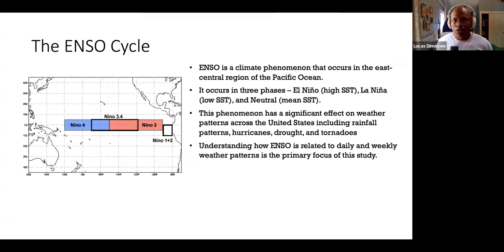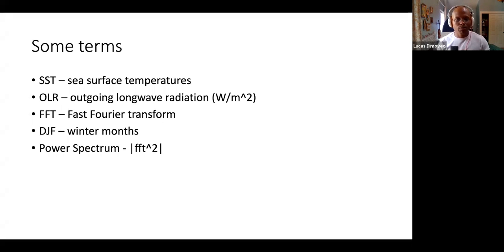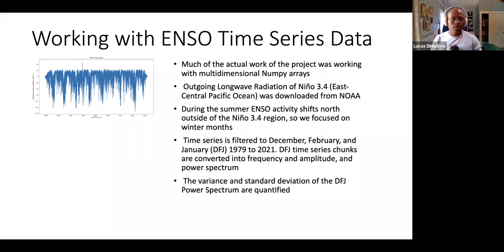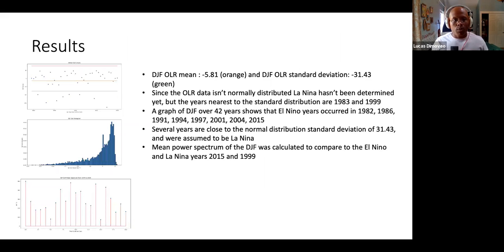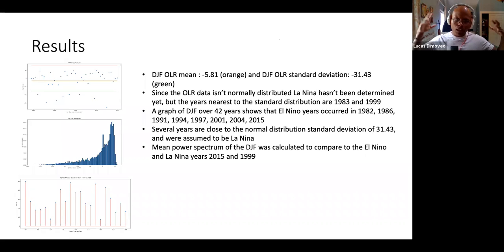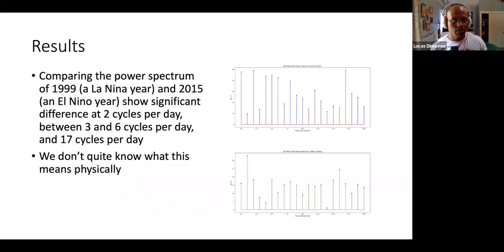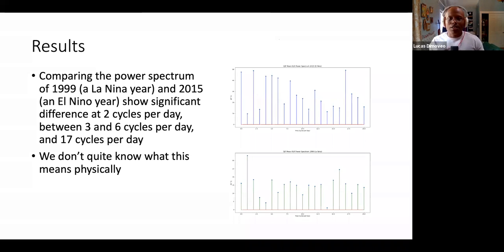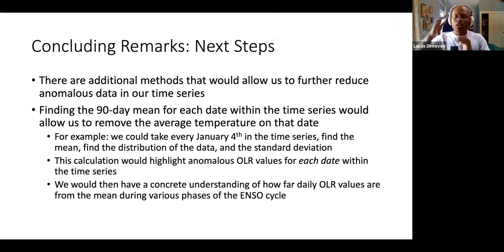Final Presentation: Spectral Analysis of Outgoing Longwave Radiation of East-Central Pacific Ocean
Lucas Dimoveo's 2021 RECCS final presentation.